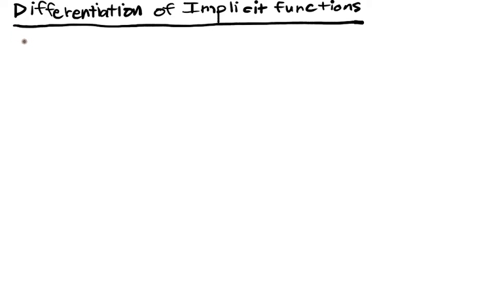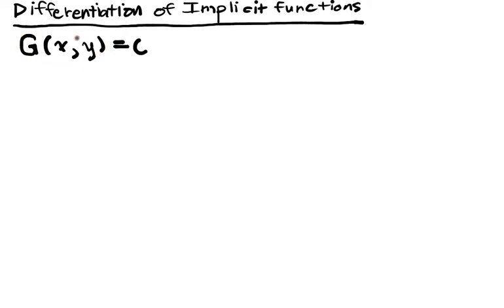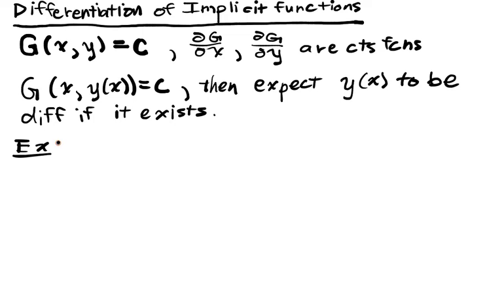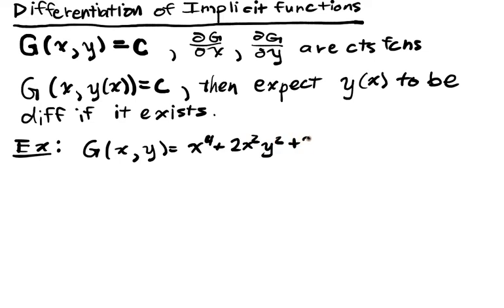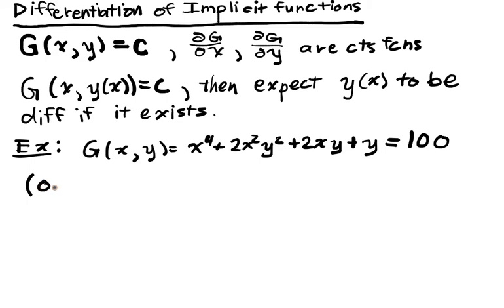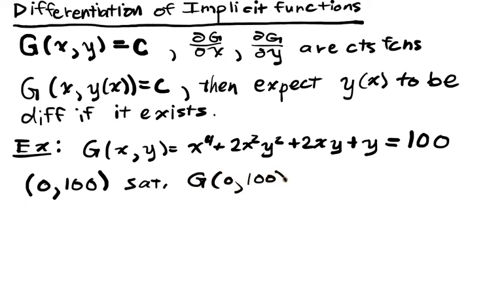Explicit and Implicit Functions Lecture Part 4: Differentiating Implicit Functions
We discuss the process of differentiating and implicit function, which then gives rise to a necessary condition for the existence of an implicit function. This video concludes with a first form for the Implicit Function Theorem, which states that this condition is also sufficient for the existence of an implicit function.